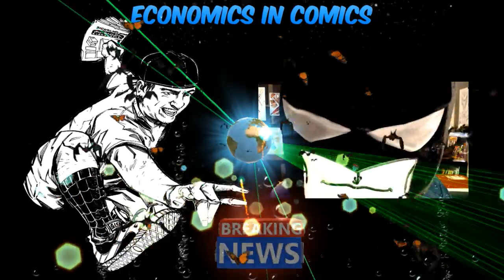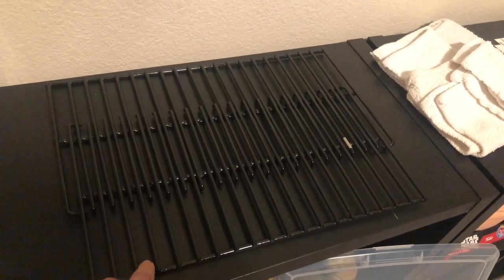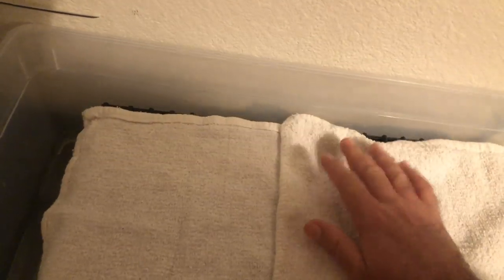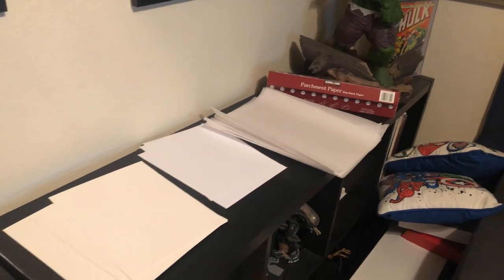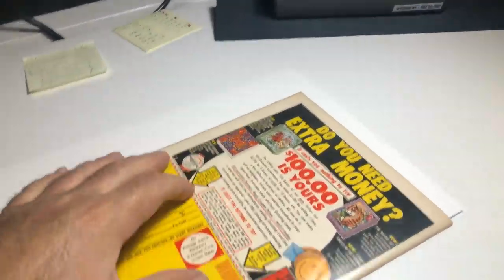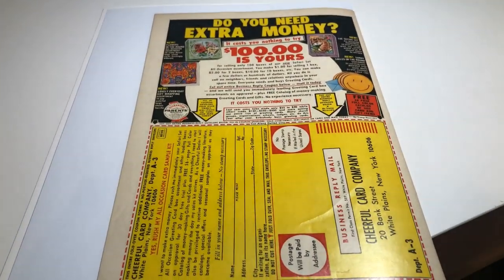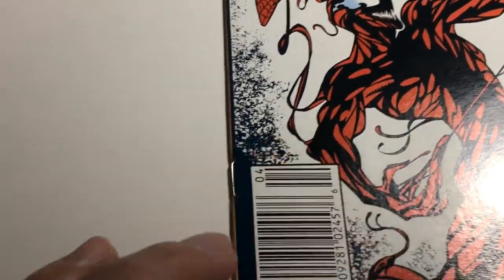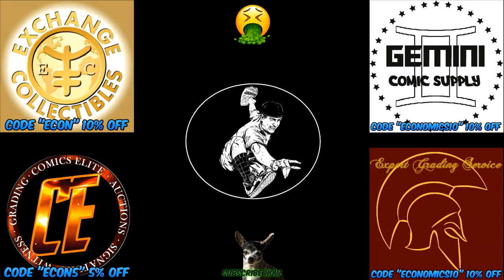HOW TO PRESS COMIC BOOKS AND HOW TO HUMIDIFY COMICS "THE PROCESS" PART 2 OF 4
The Process will be a 4 part series which will include How to select comics to send to get graded, How to press a comic book, How to submit your comics, and the results!

Welcome to Economics In Comics.  Your home for up to date news and comic info.  We strive in bringing you the BEST content possible.  We specialize in previews of new comic books weekly, comic reviews, comic book keys, grading comics, comic news, movie reviews, and everything that is hot in the comic and pop culture industry.  Please join us daily for your comic FIX!

Comic book previews every day and month of the year.  Monday, Tuesday, Wednesday, Thursday, Friday, Saturday, Sunday, January, February, March, April, May, June, July, August, September, October, November, and December. New comics the way you like it!